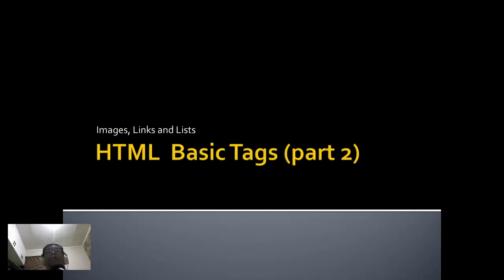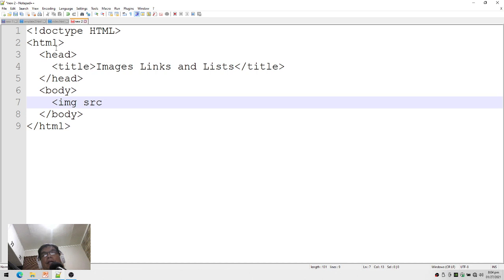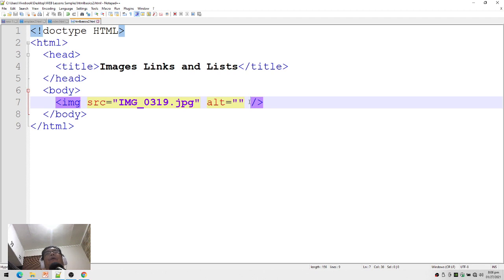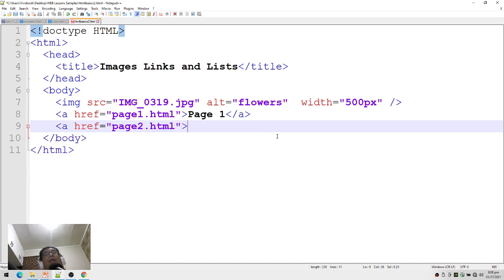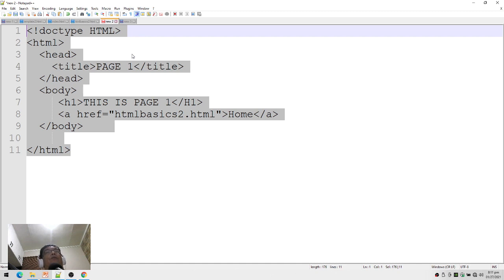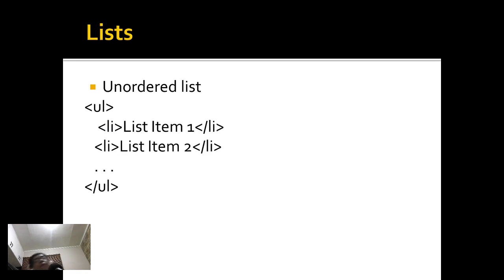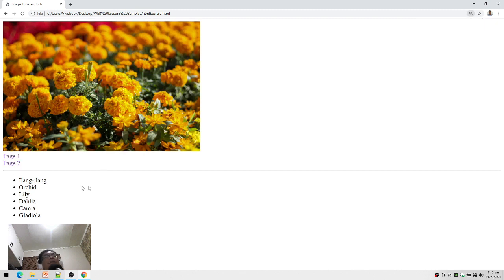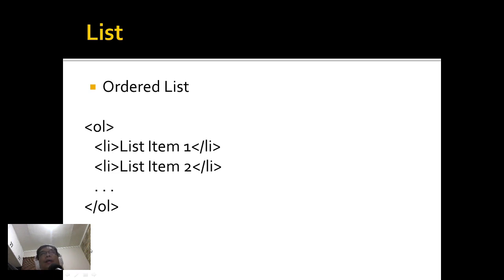HTML BASICS Part 2 - by Sir Eudz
Lecture on HTML Basics Part 2
Inserting Images
Links
Lists

Dagupan City

Online Education